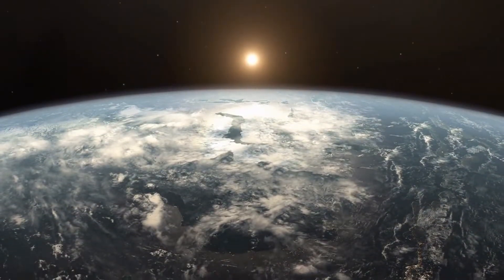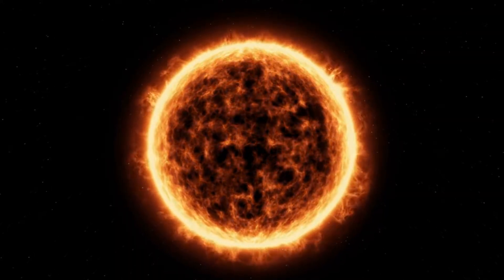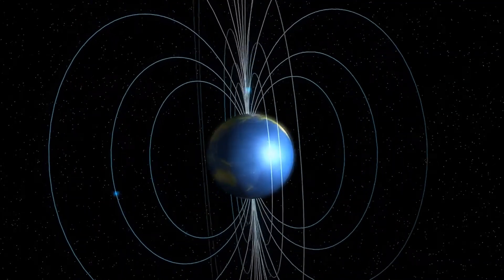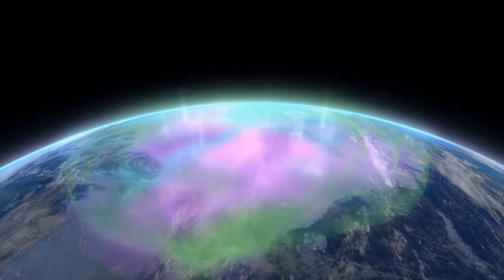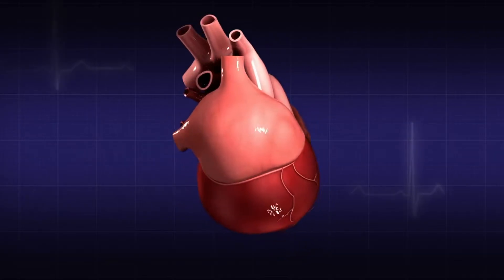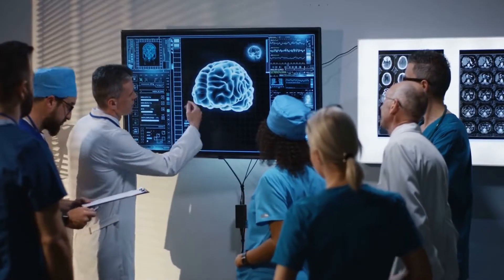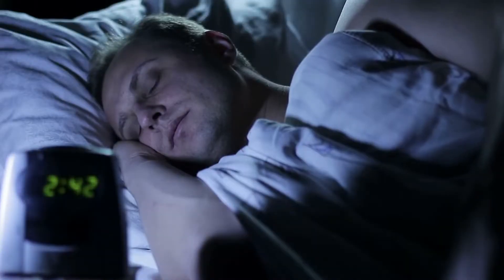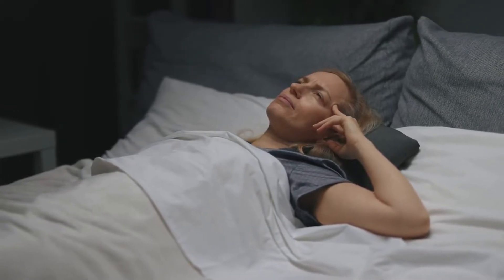How Solar Storms and High KP Indexes Affect Human Health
This video from "Space Weather News" discusses the human health effects of solar storms and high KP indexes. Solar storms can cause disruptions in the Earth's magnetic field and ionosphere, leading to geomagnetic storms with a high KP index, which can have a range of effects on human health. These effects include an increased risk of cardiovascular disease, mental health disorders, weakened immune system, and disrupted sleep patterns. The video emphasizes the importance of being aware of these effects and taking appropriate measures to protect oneself during periods of increased solar activity.

This video may contain images or video, Courtesy of NASA/SDO and the AIA, EVE, and HMI science teams.